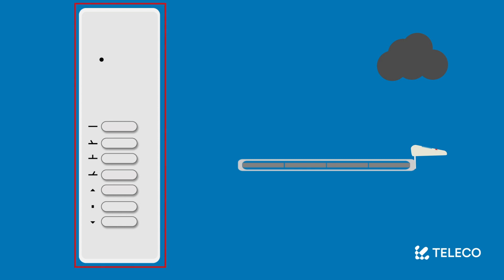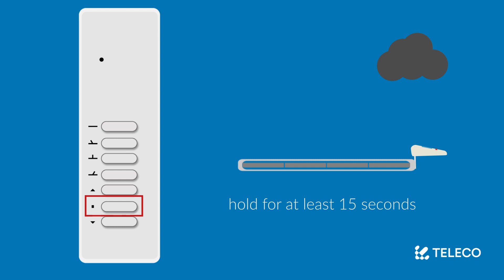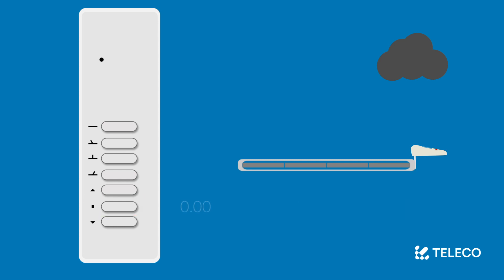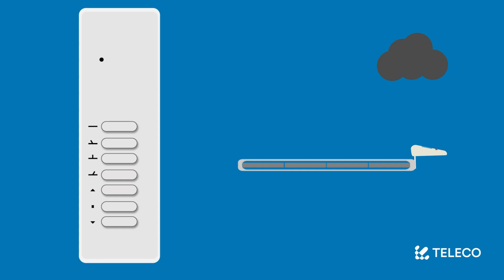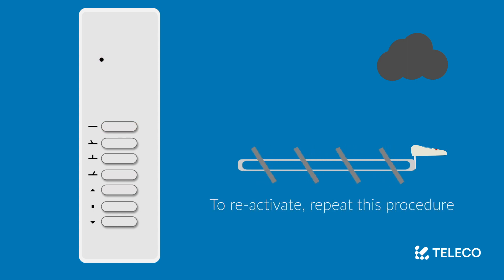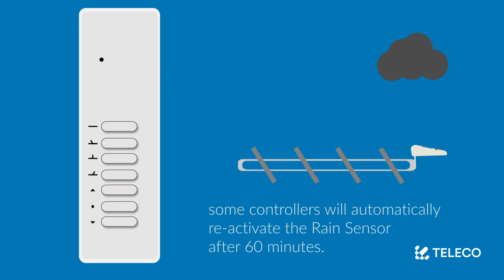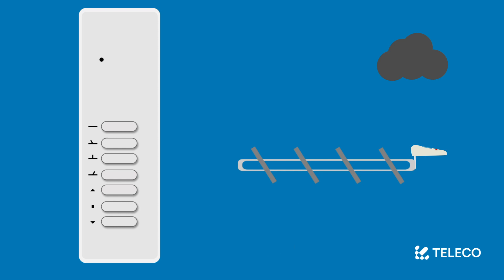How to De-Activate a Teleco Rain Sensor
A video explaining how to remotely deactivate the Teleco Rain sensor to allow for the manual operation of the roof.